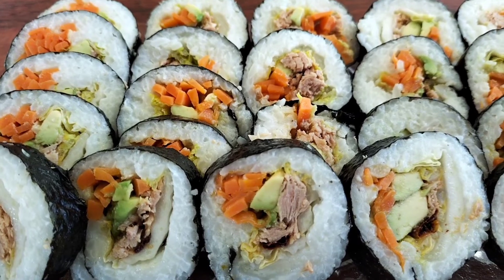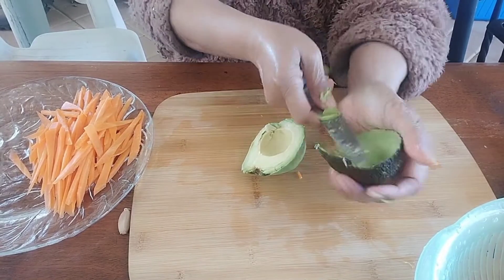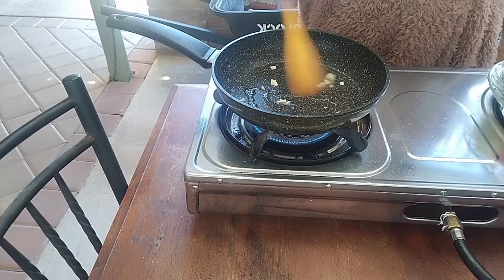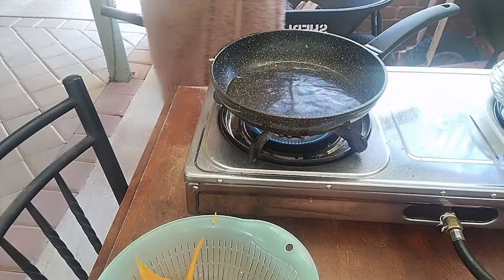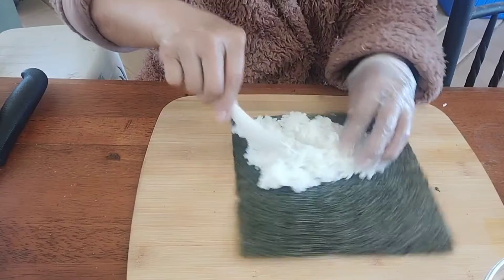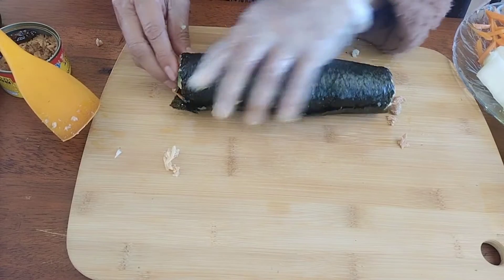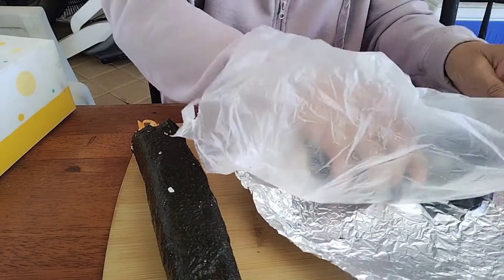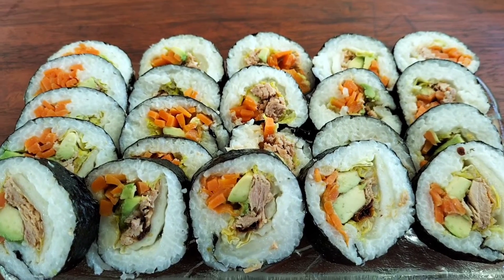nori roll homemade tuna with avocado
nori roll homemade tuna salad recipe,
nori roll homemade

prepare

Yoko  Nori pour sushi( sea grass)
rice,vege,tuna,avocado,salt,oil
you can make you own filling can meat,chicken or whatever you want

teman2 sayang
Bunda buat Nori roll sangat simple
pertama sispkan kulit Nori atau sea grass yang sudah Jadi
 kemudian siapkan Indian sesuai selerah
bila mau roll di tekan tekan  supaya padat simple di kulkas supaya dingin dan siap di iris dan di sajikan bersama keluarga

ok my dear friends thank you so much for supporting my YouTube channel

bye

🎵music🎼backtothesimplelife